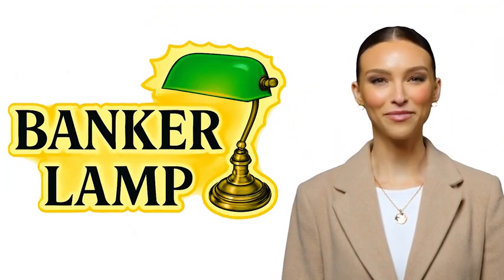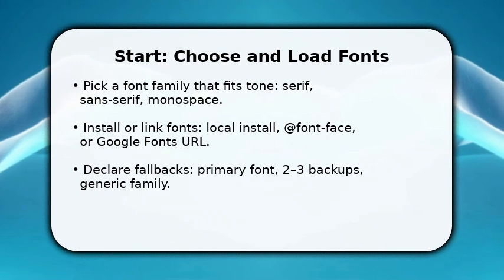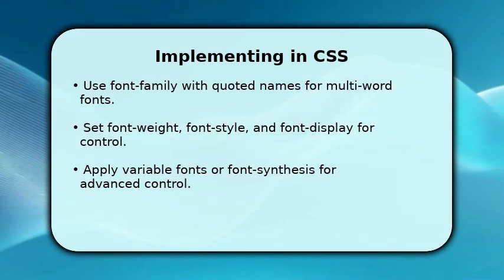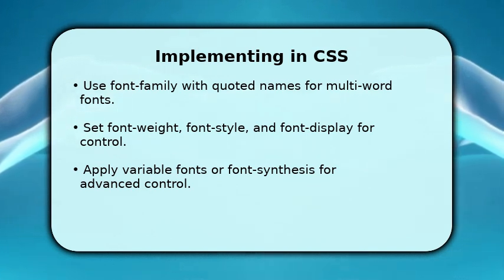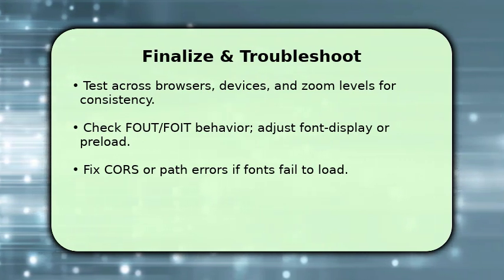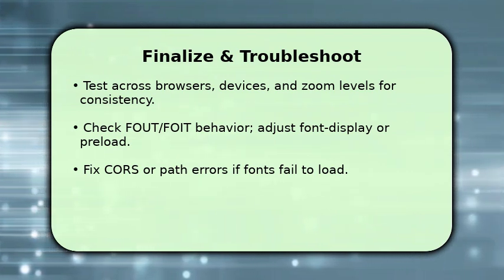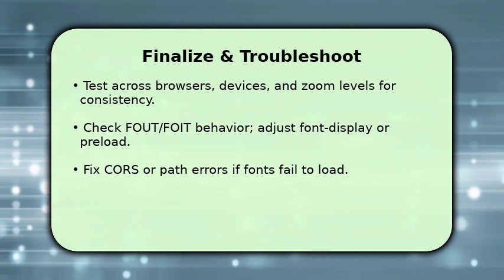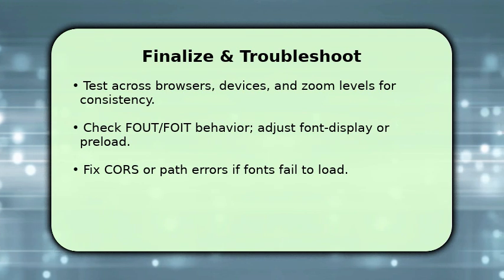How to Use Font Family - Easy Guide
Dive into the world of typography and master font families in this easy-to-follow guide. Discover how to select, apply, and customize fonts for your projects with simple tips that enhance visual appeal.